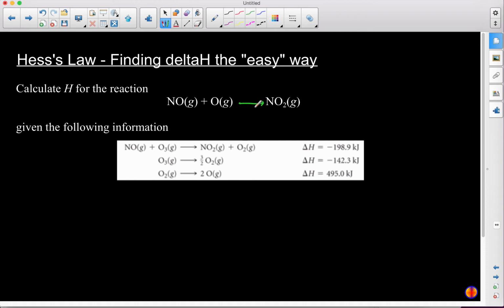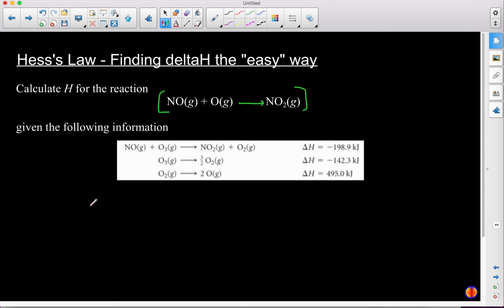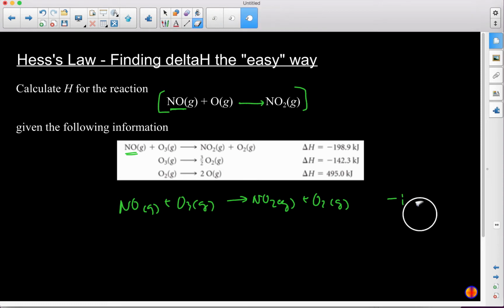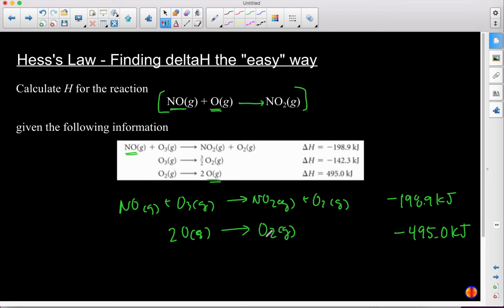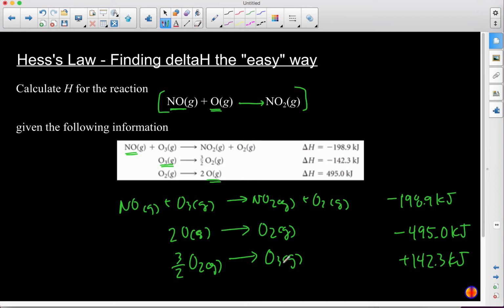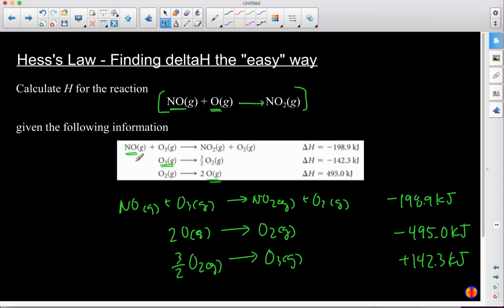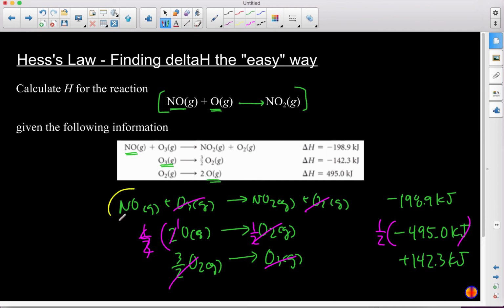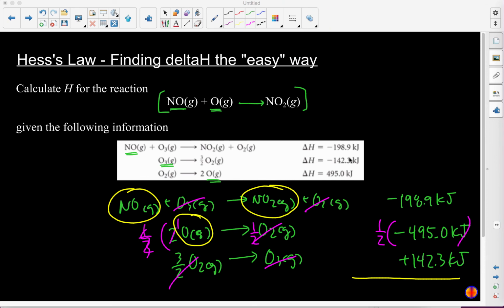4 Hess Law